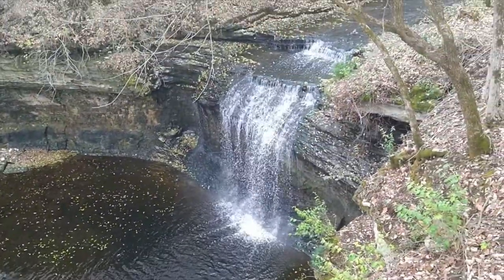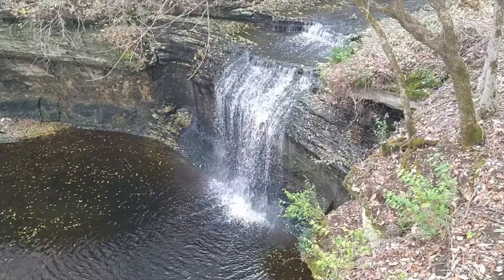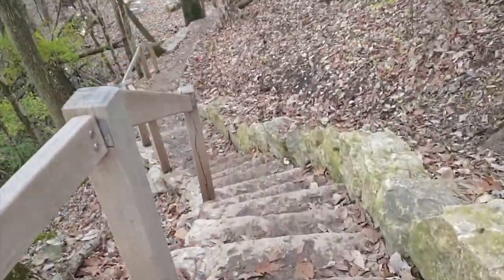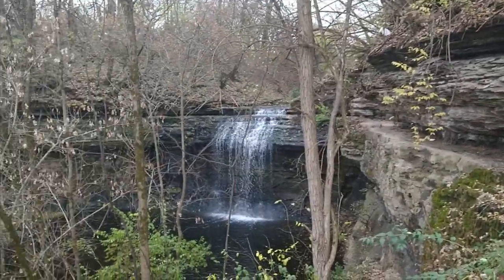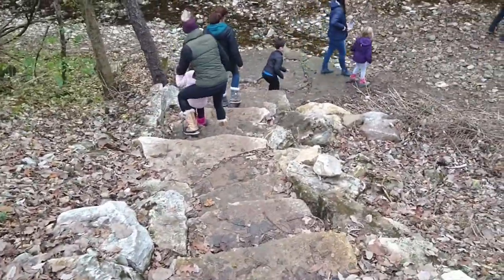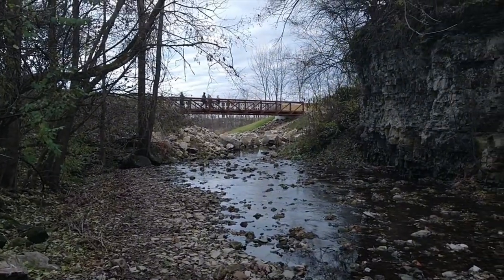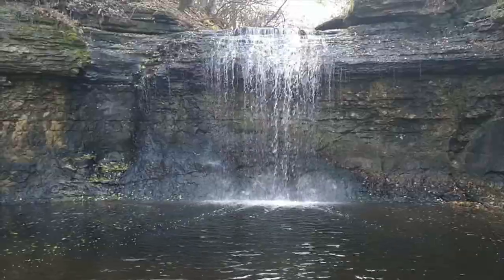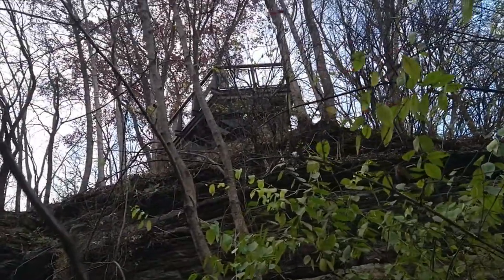Quarry Trails Metro Park: Waterfalls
Quarry Trails Metro Park is the new metro park with a 25 foot waterfall.